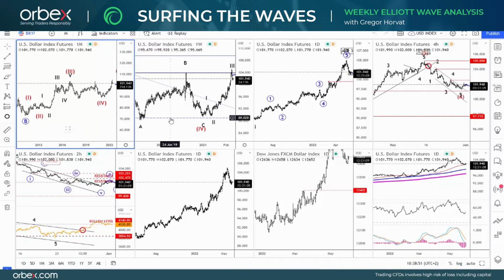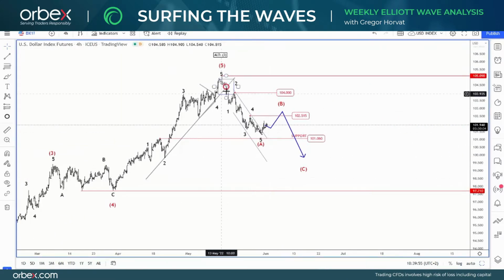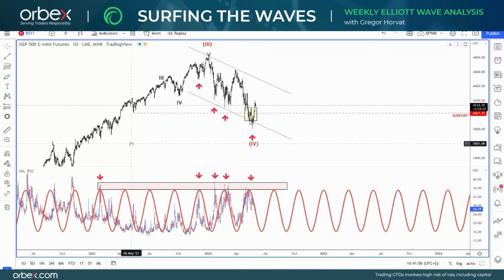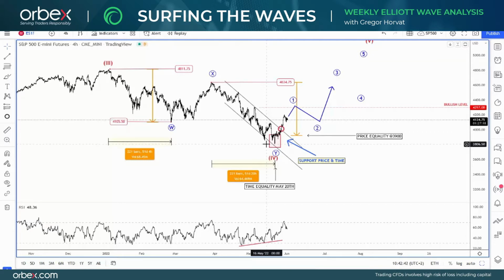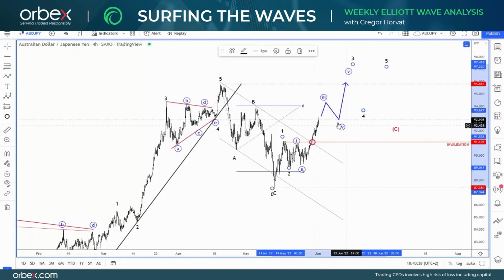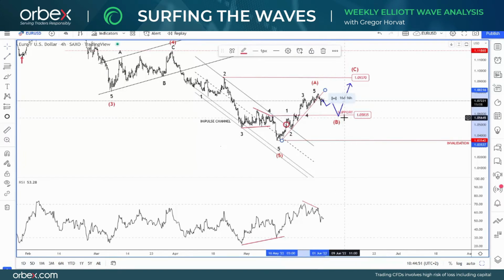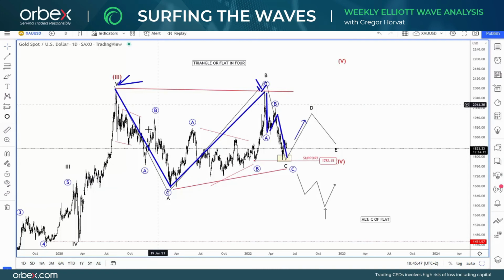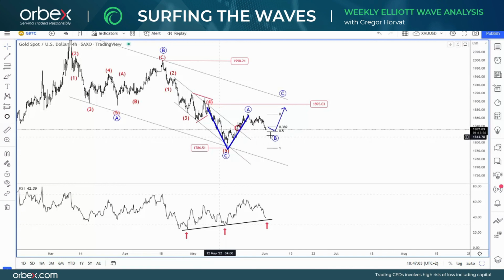Orbex: Surfing the Waves with Gregor Horvat @Grega Horvat Elliott Wave Analysis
Timestamps
DXY 00:25
SPX500 02:30
AUDJPY 04:40
EURUSD 05:20
XAUUSD 06:45